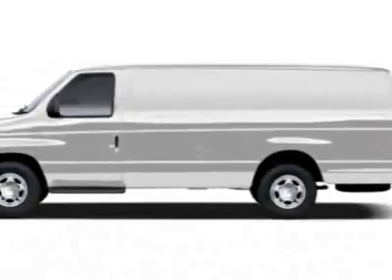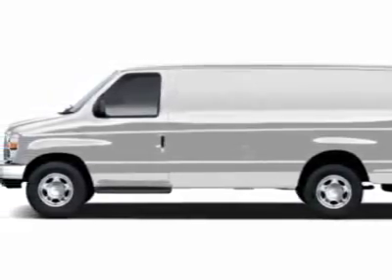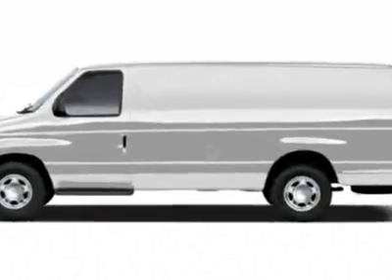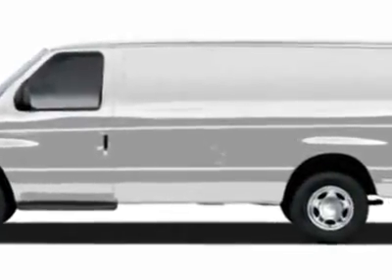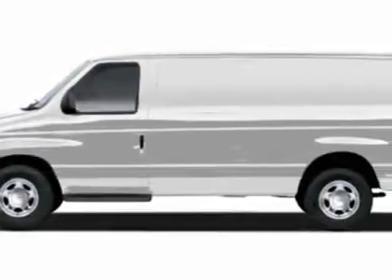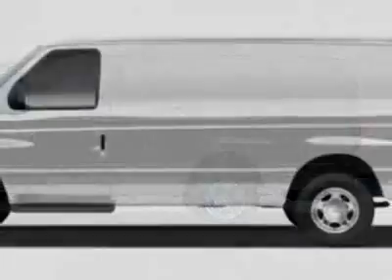2010 Ford Econoline Cargo Van E-250 Commercial Van - Watertown, MA